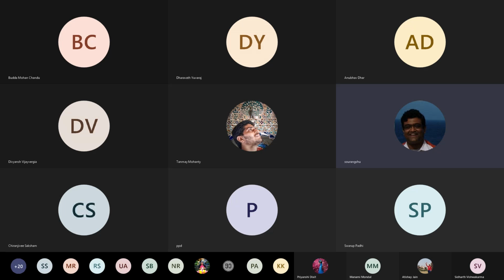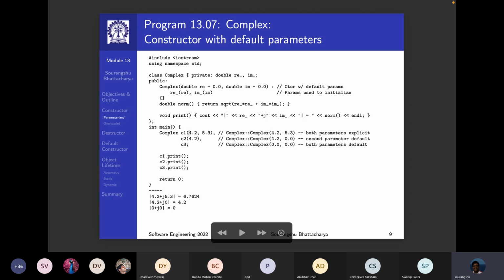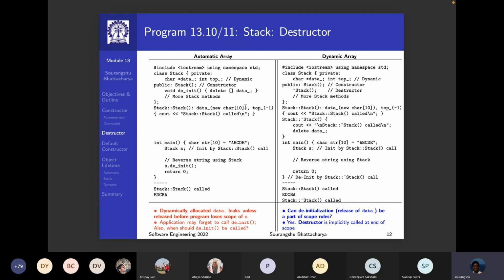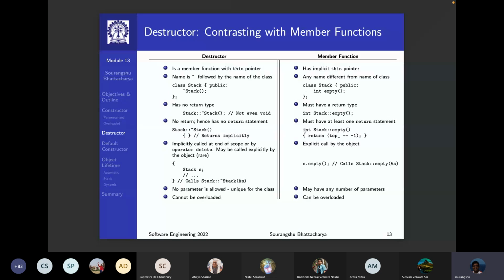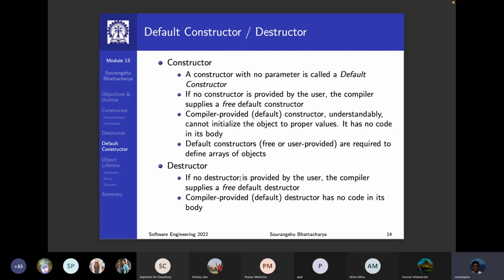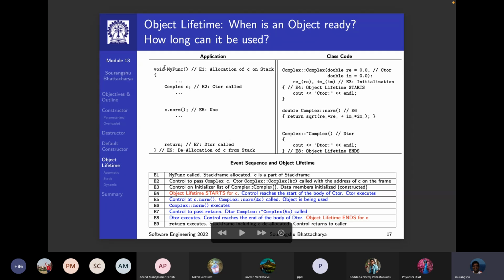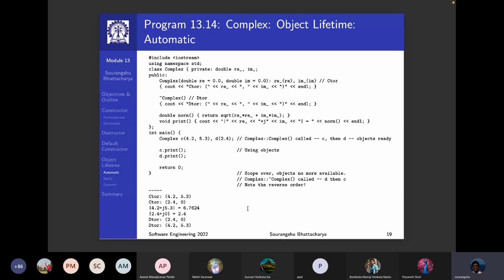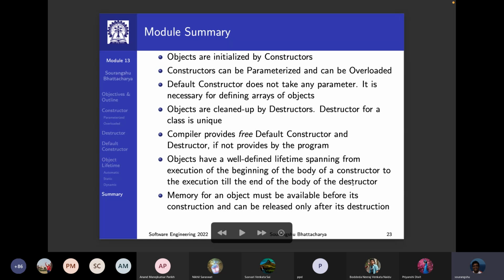W04_11_2022-01-28_Fri